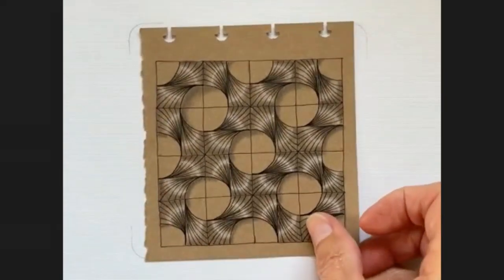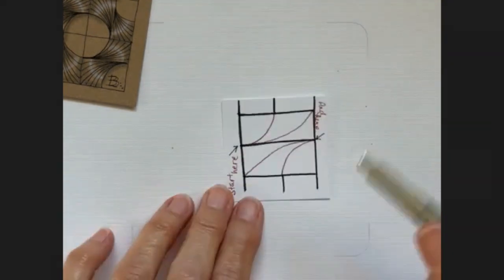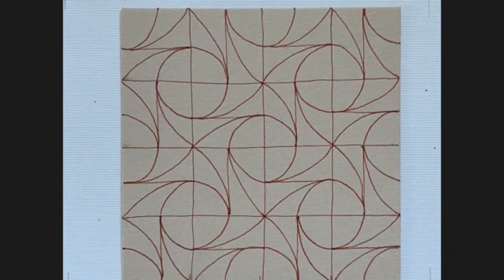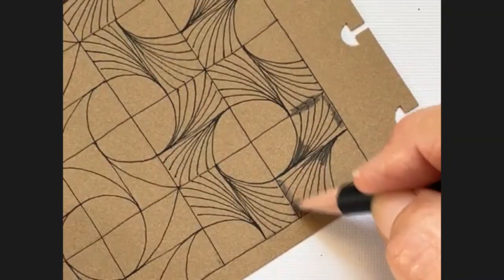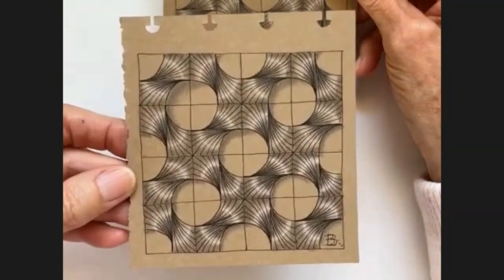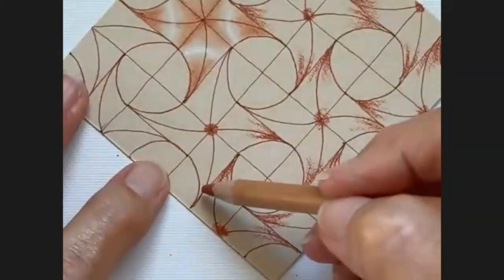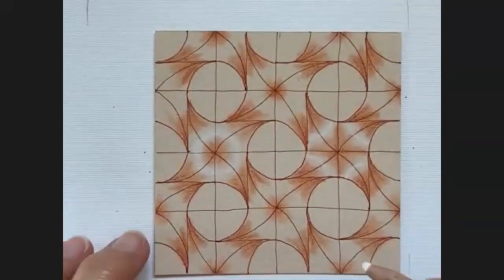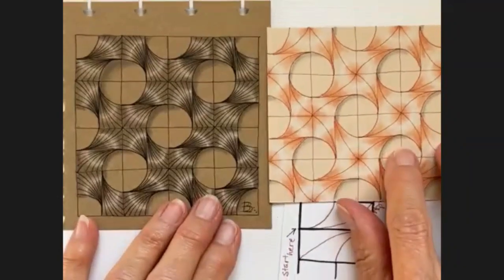Windmill Grid Pattern by Hiroku Matsuo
Windmill by Hiroku Matsuo looks like a difficult pattern, but once you draw the grid, it only takes the same two strokes in each rectangle.  Once that clicked for me, I was excited to share it with you.  It took me three times to get this video recorded.  I’m shaking my head because each issue was my fault. I may sound a little bit frustrated, but this is a fun tile and I hope that you enjoy the video.

Patterns used are:
  Sunflower by Olha Abramova
  Henna Drum (my variation) by Jane MacKugler, CZT

The Zentangle® Method is an easy-to-learn, relaxing, and fun way to create beautiful images by drawing structured patterns. It was created by Rick Roberts and Maria Thomas.